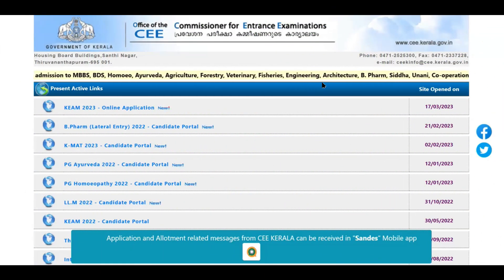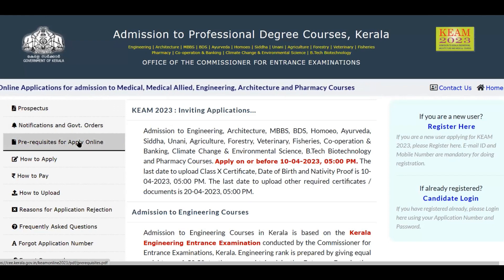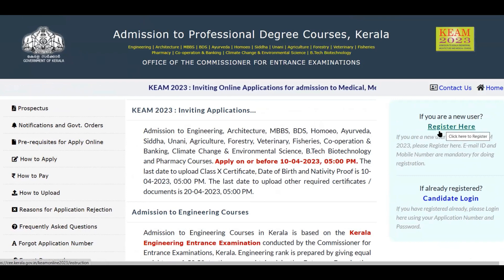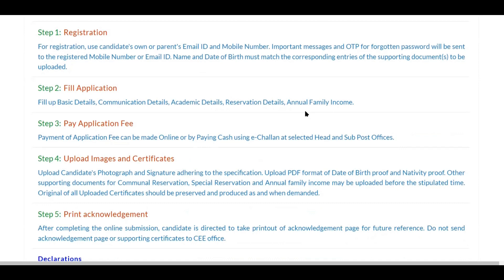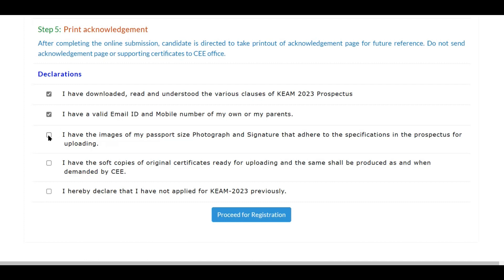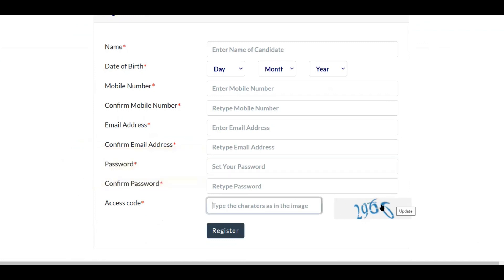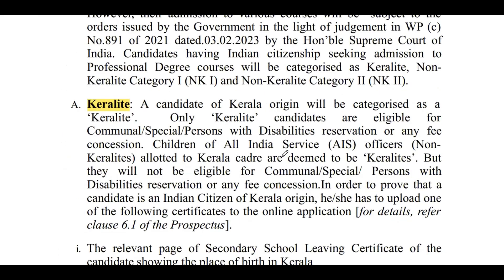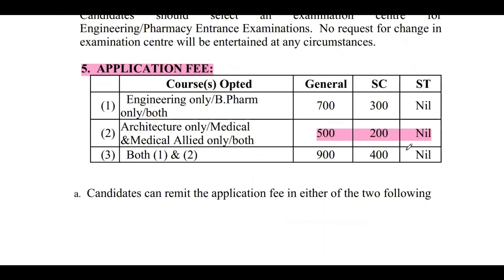Kerala MBBS Registration 2023 - Applications are OPEN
Kerala MBBS Registration 2023 - Applications are OPEN (Any NEET qualified candidate can apply - including candidates from other states)

Applications are open for admission to MBBS seats in Kerala for the year 2023-24. In this video, I have covered the application/ registration details, web site to register for the admission, steps involved in the registration process, who can apply, what are the categories you can apply to, fee for application form and number of seats available in private self-financing medical colleges.

Candidates from other states are also eligible to apply for some seats in private self-financing medical colleges. You can understand which seats you are eligible by watching this video.